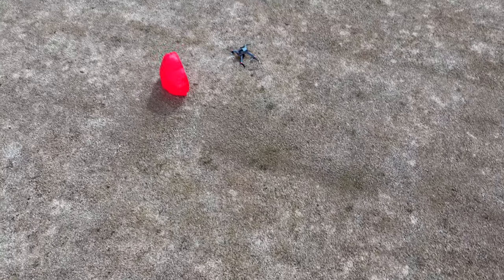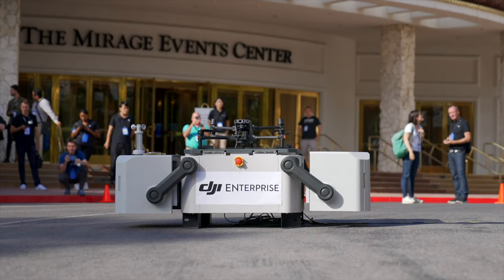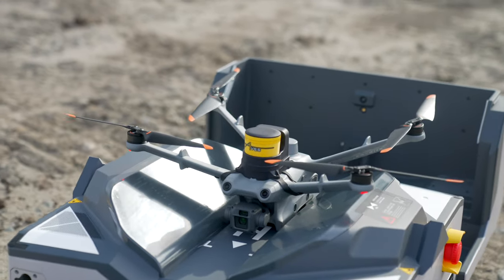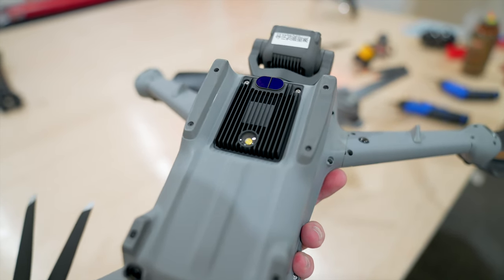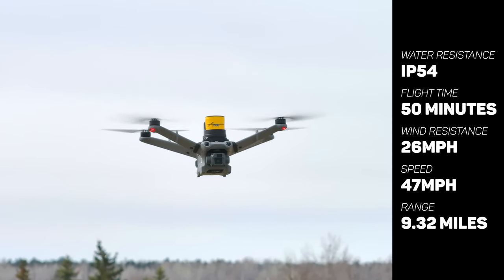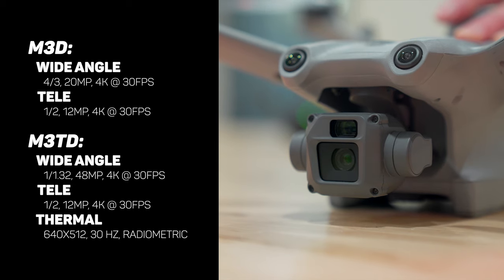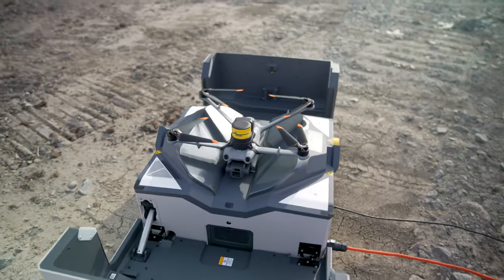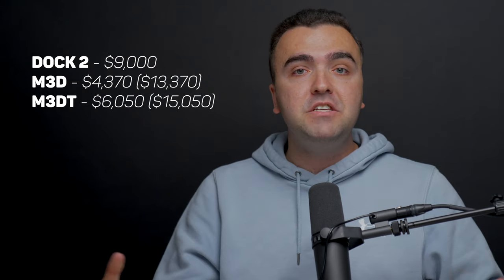Crashing DJI’s New Enterprise Drone - DJI Matrice 3D & Dock 2 First Impressions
The Dock 2 is a viable drone in a box solution that it finally priced appropriately!

Timestamps:
00:00 - Intro
01:13 - Parachute deployment (crash)
02:19 - DJI Dock 2 intro
03:17 - DJI Dock 2 & M3D quick look
04:48 - DJI Matrice 3D design
07:00 - DJI Matrice 3D specs
08:54 - DJI Matrice 3D camera specs
09:51 - DJI Dock 2
12:01 - DJI Dock 2 & M3D pricing
12:31 - Final thoughts

My Gear:
DJI Mavic 3:

Sony a1:

Sony GM 16-25 f2.8:

Studio Mic:

Anker 757 Power Station:

SanDisk SSD:

MacBook Pro M1 Max:

iPad mini:

Peak Design 30L Backpack V2:

Lexar SD Cards:

Lexar Micro SD Cards: